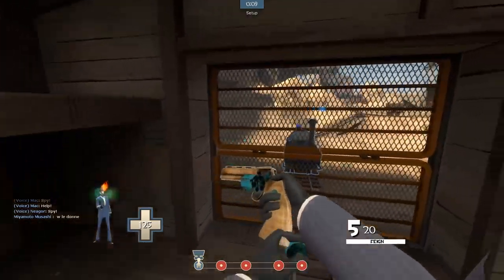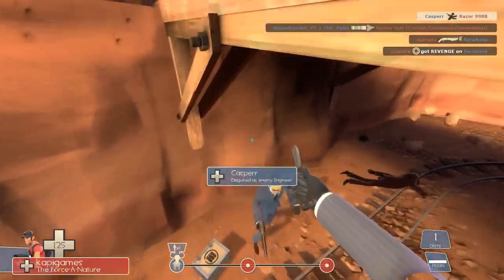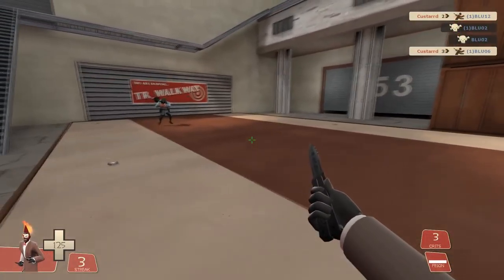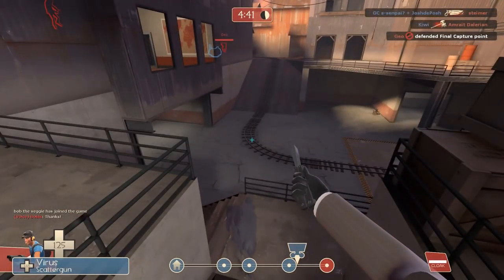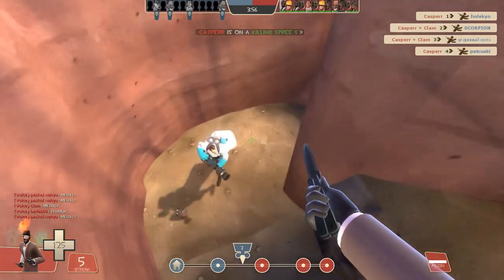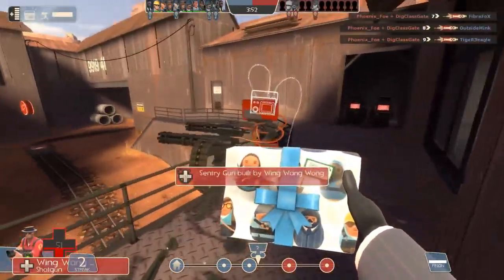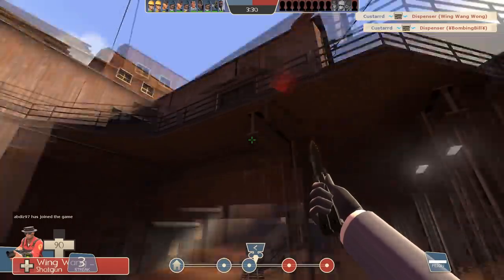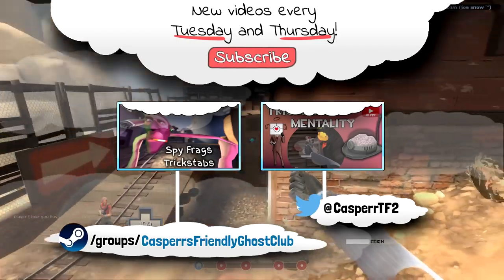TF2 Spy Trickstab Tutorial: Imaginary Places Review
We take a look back at my recent frag video "Imaginary Places" and talk about the tricks and knowledge employed to pull of the trickstabs!

Trickstabs largely boil down to doing something your opponent wouldn't expect or, better still, forcing them to do something.

I love feedback, good and bad, so please let me know what you think!

Intro/outro music: KD Knows My Name - Naive